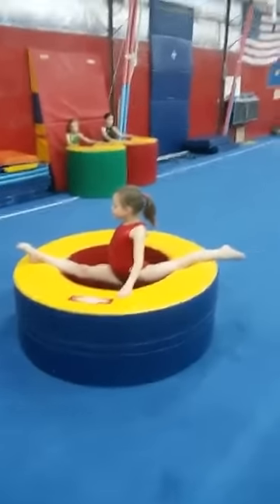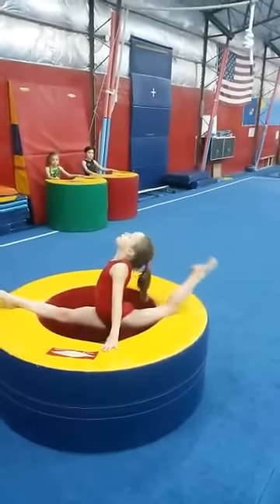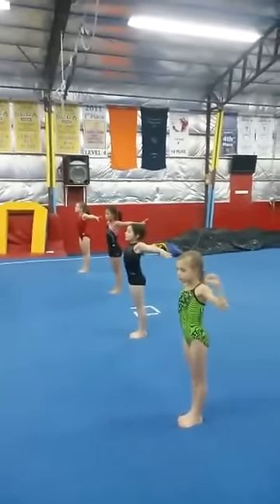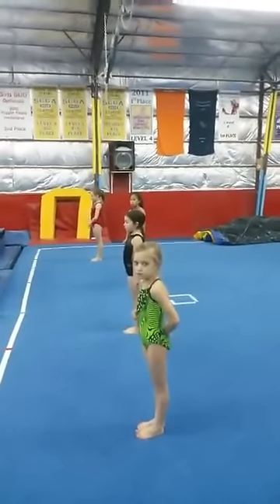Level 4 leap development part 1